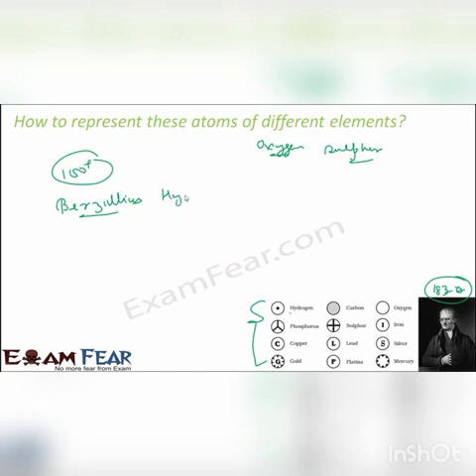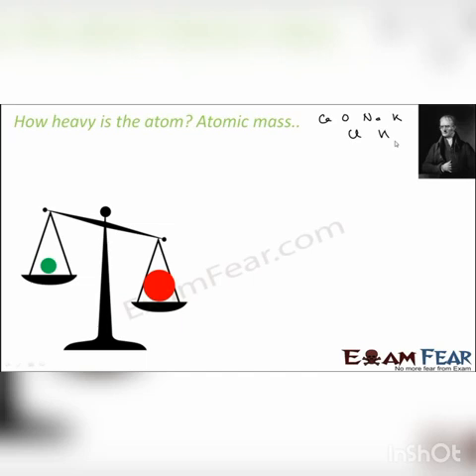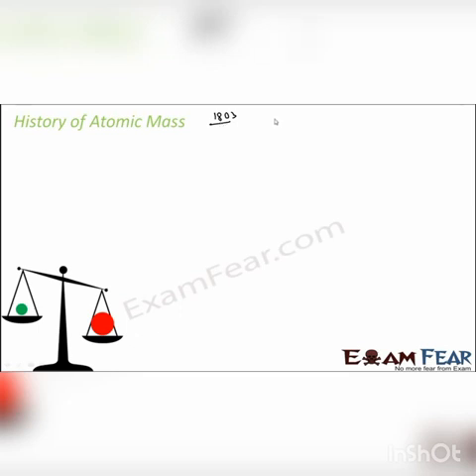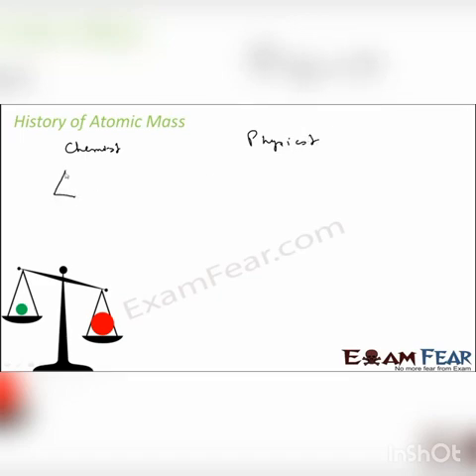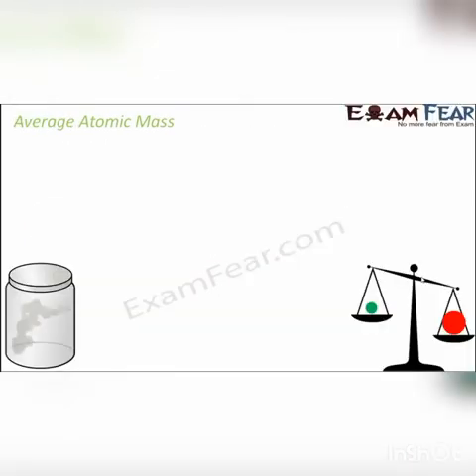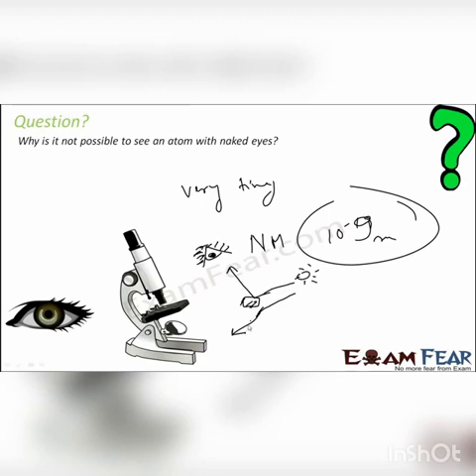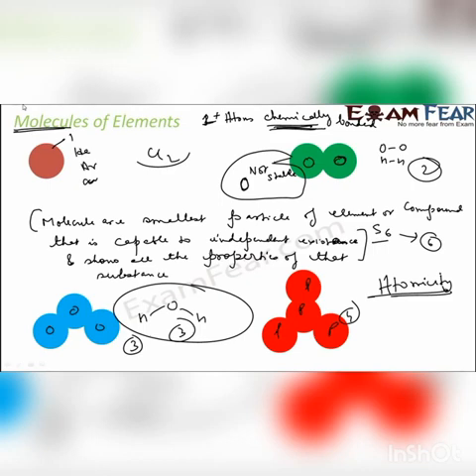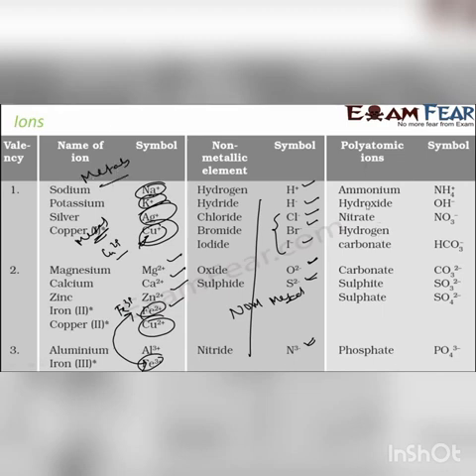Week 16 class 9day 3